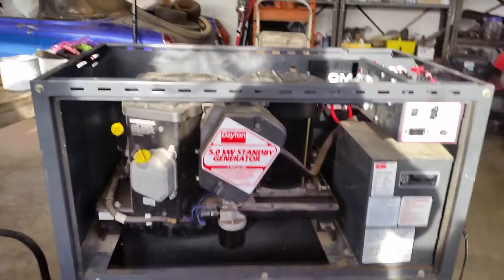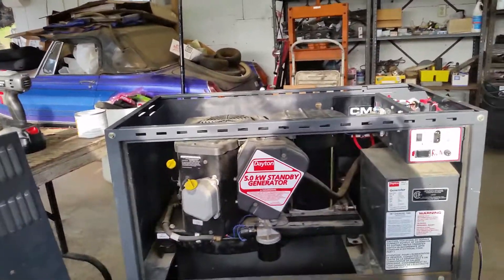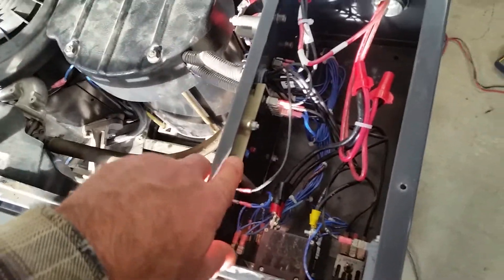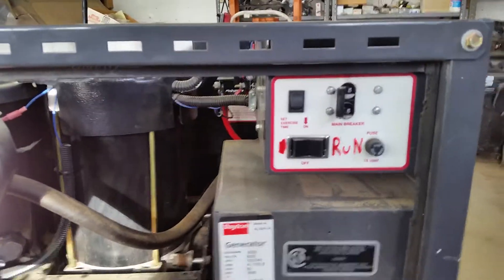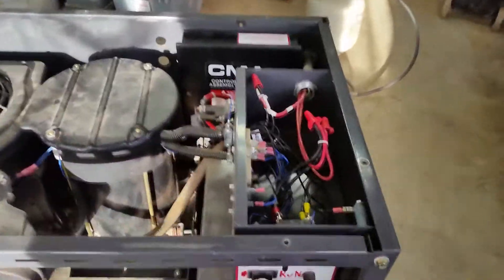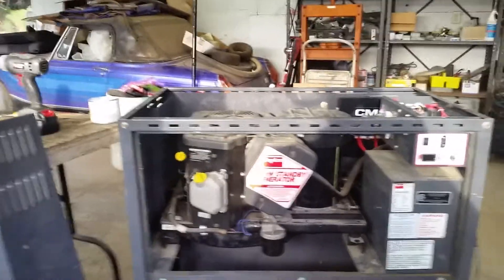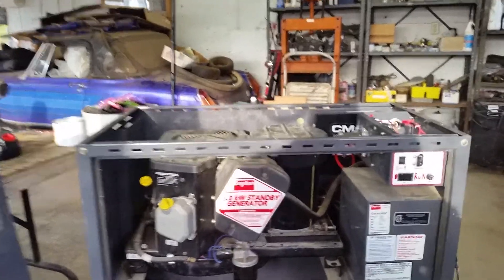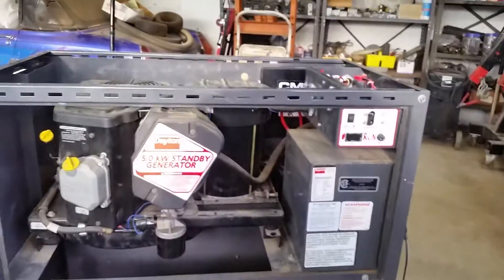Dayton standby generator (voltage adjustment)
This geny was purchased as a standby and for a long turm grid down situation. We chose this because of the price and because it was propane. You can store propane indefinitely so it is a good choice for a grid down genorator. The cycles are a little high under light loads but under full load it is spot on. I think the volts are more stable than it appears under load because the RF comming off of the Skilsaw was giving my multimeter fits.